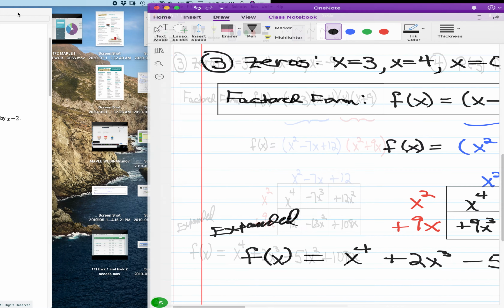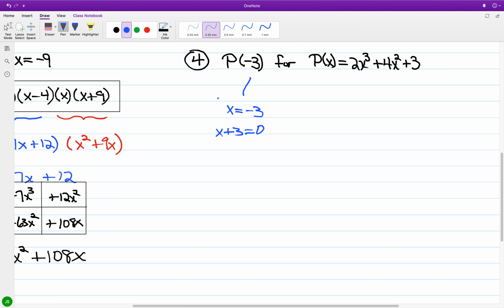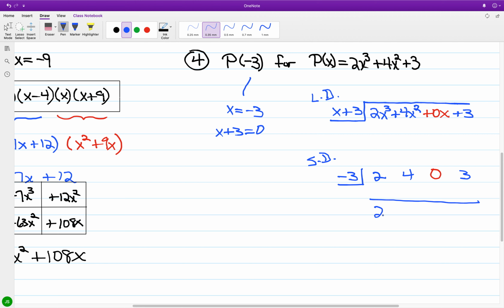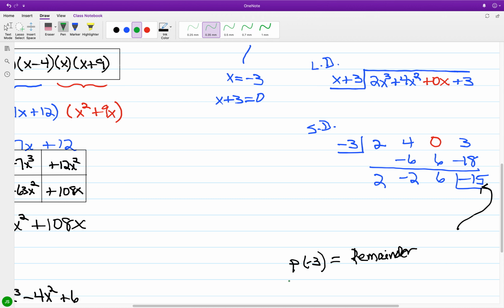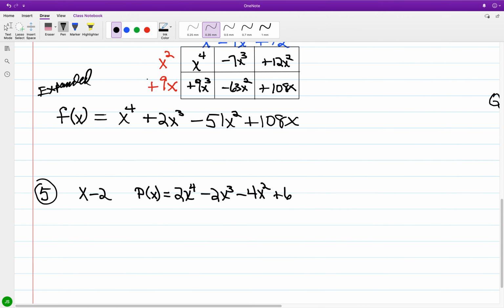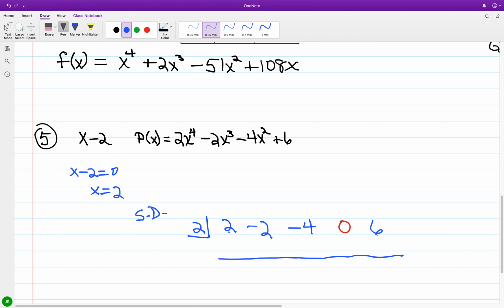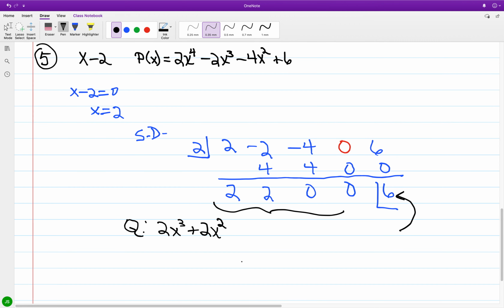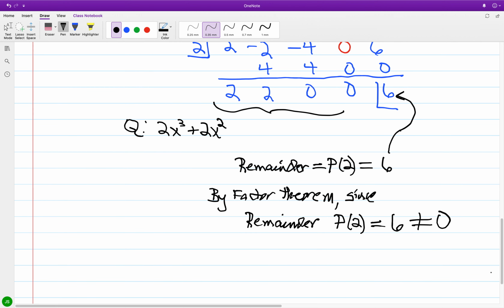ALEKS SECTION 2.3 WORKSHEET SOLUTIONS PART 2